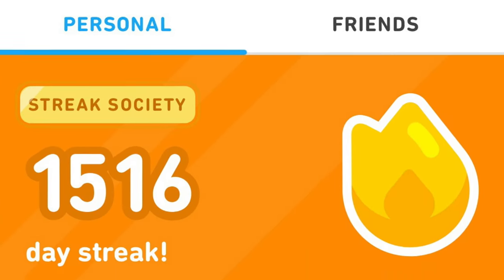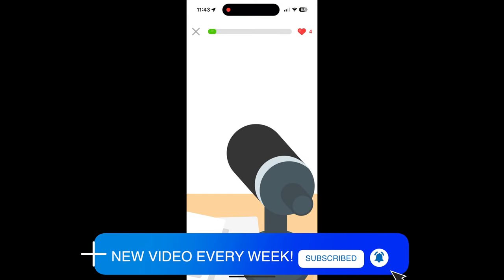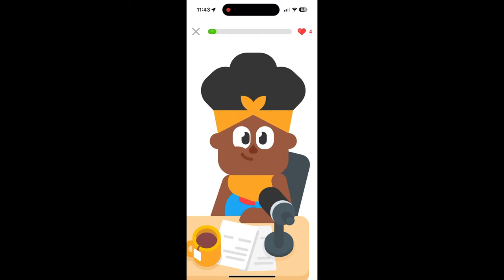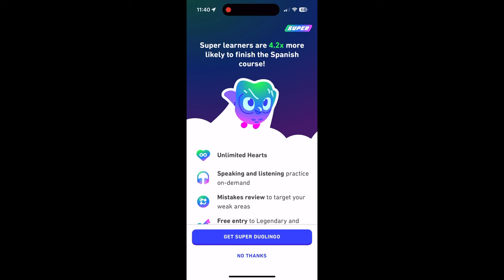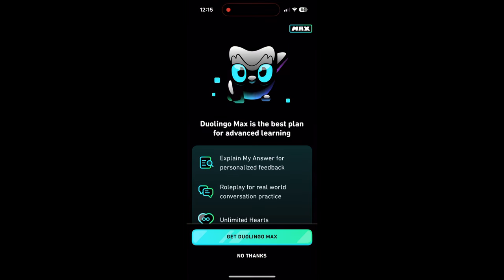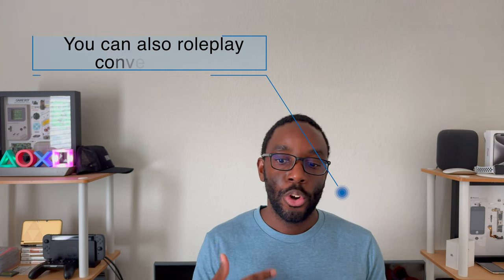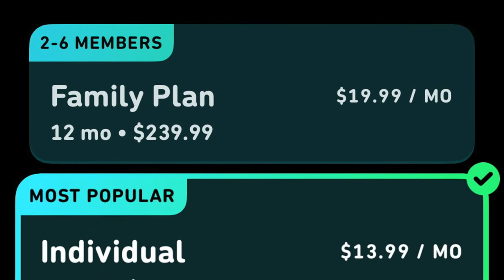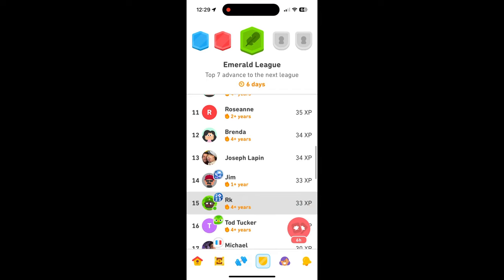Duolingo After 4 Years: Is It Still Worth It?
Is Duolingo worth your time and effort to learn a new language? In this video, I go over my four year experience with the app to let you know if you should give this a shot.